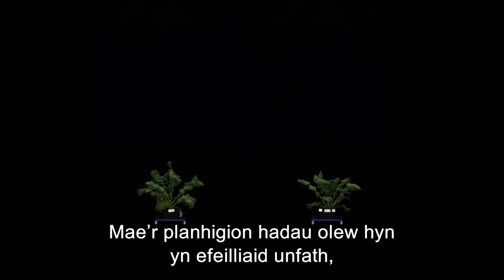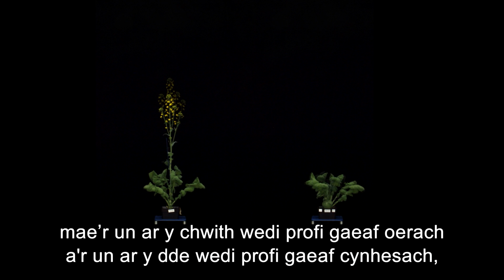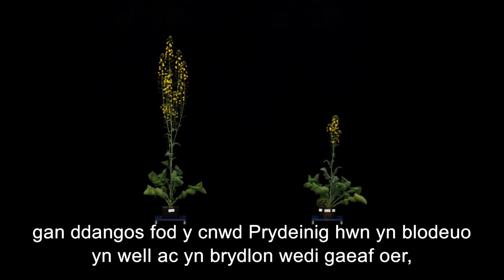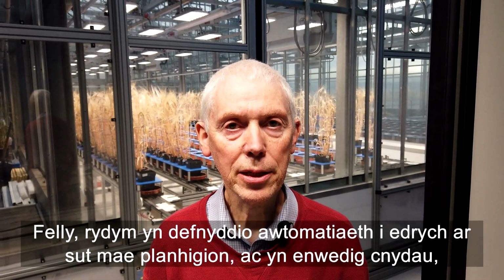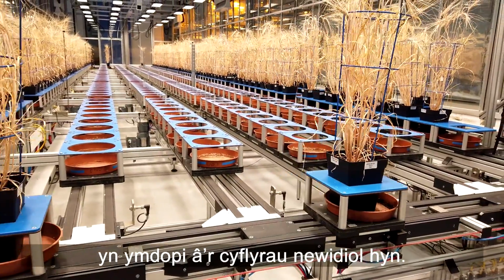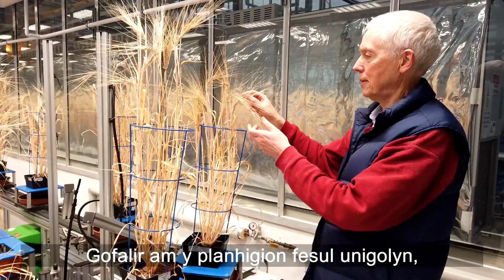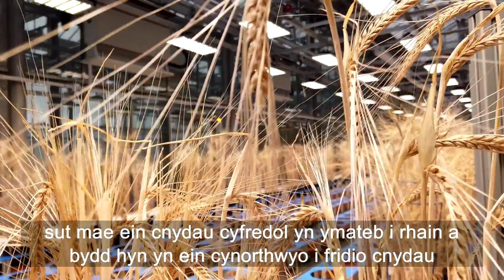Understanding how plants will react to climate change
In this instalment of SmallNationBigIdeas, we hear from Prof John Doonan on how he's using automation and computer science to measure how our plants will react to the extreme weather events brought on by climate change.